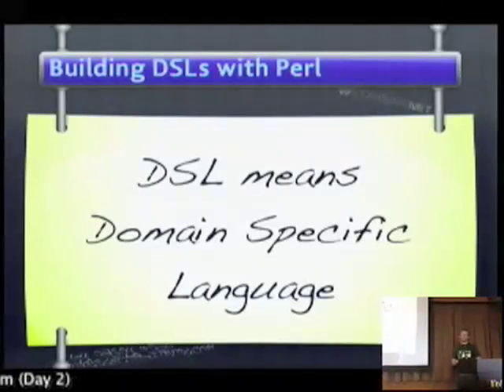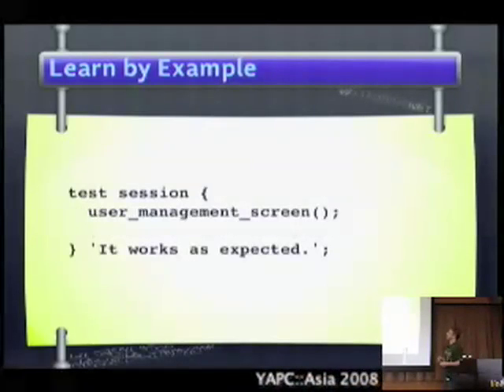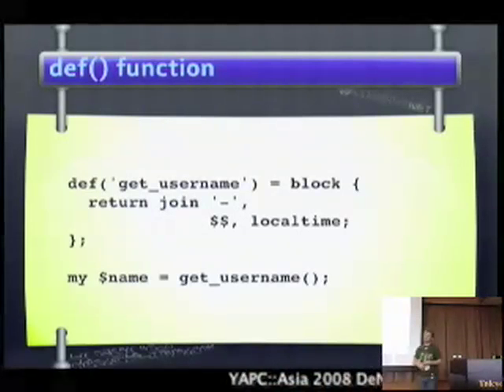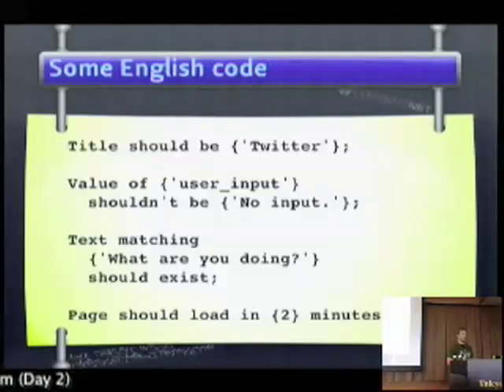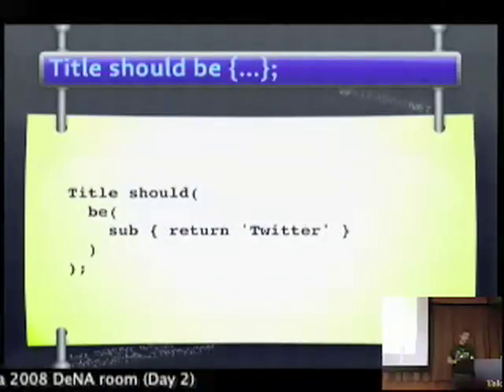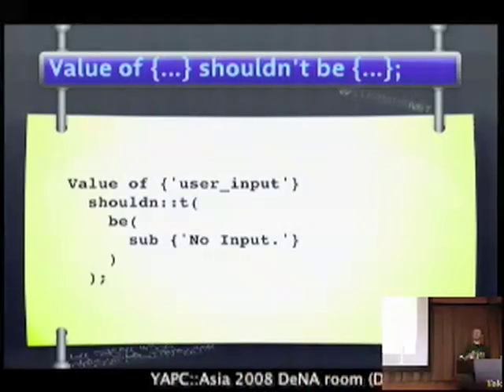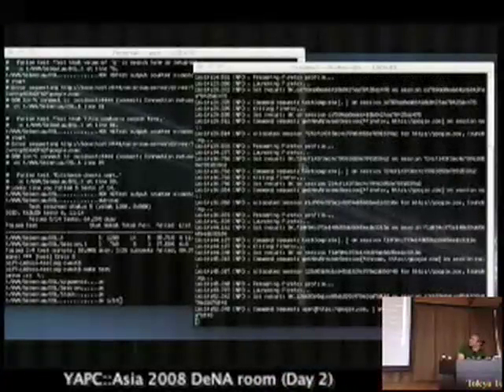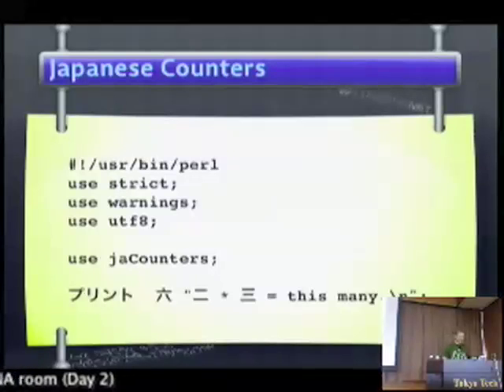yapcasia2008_day2-2-07_cwest.mp4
yapcasia2008